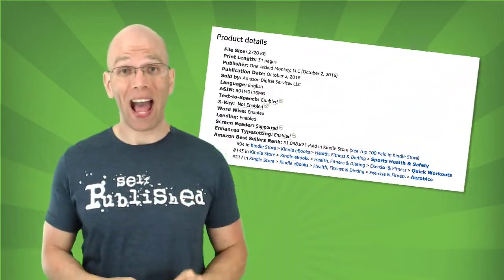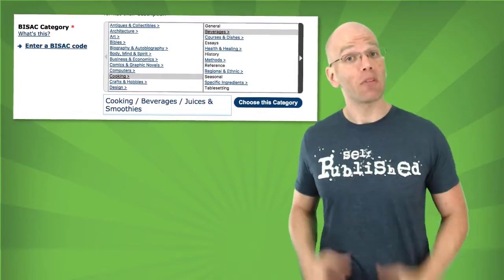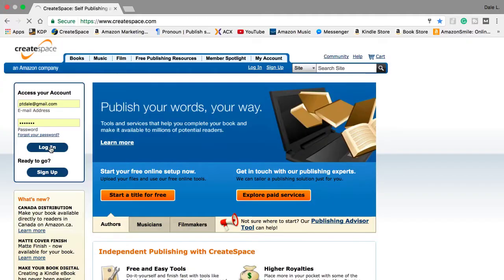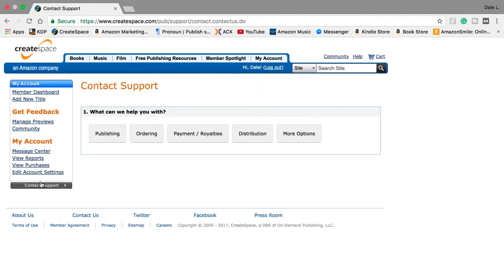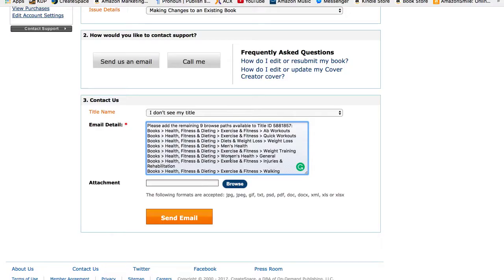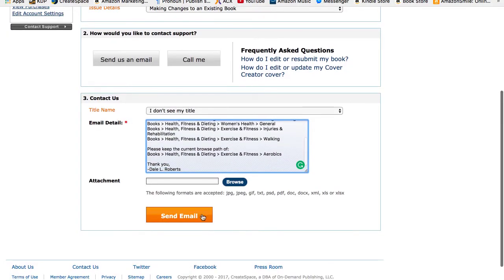How to Add Categories to Paperbacks on Amazon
Createspace Publishing is the greatest way to self-publish paperback books to release on the Amazon marketplace and a bevy of other platforms through their expanded distribution. But, if you are quick to write off Createspace Publishing as inferior to Kindle Direct Publishing, then you’d be leaving a ton of money on the table.

For those of you familiar with this option, you may not be aware of an opportunity to increase exposure on Amazon dot com and optimize searchability. Don’t know what I mean? Then, you may want to hear what I have to share today about how to add categories to paperbacks on Amazon.